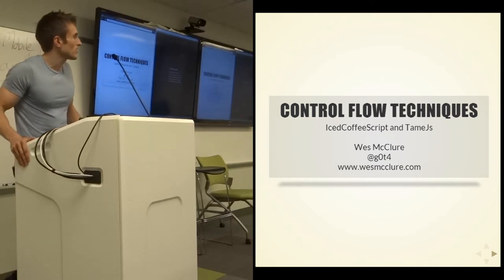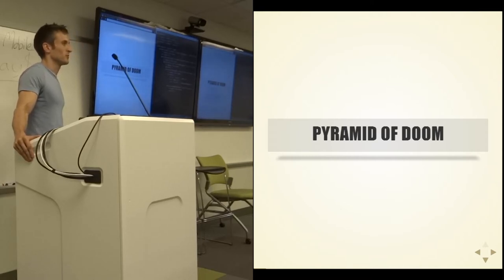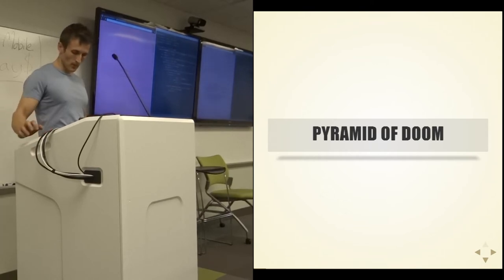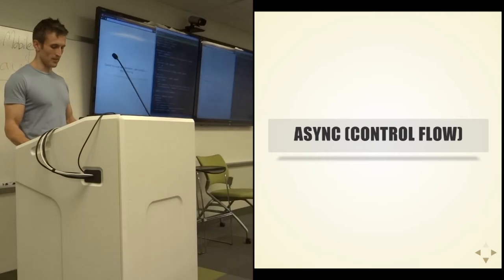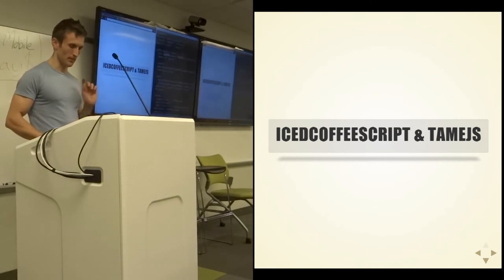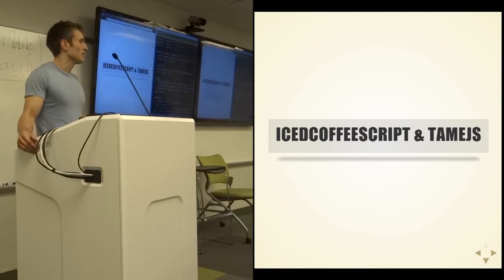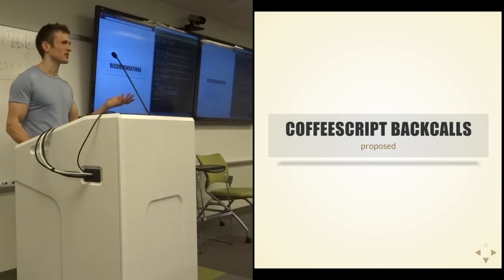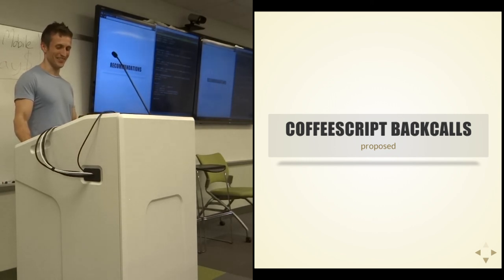Control Flow Techniques in JavaScript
Verbose asynchronous programming in javascript can be frustrating. This talk focuses on alternatives to the pyramid of doom. We'll look at await/defer CPS transforms with IcedCoffeeScript/TameJS and streamline, control flow libraries, backcalls and promises. We'll cover some evaluation criteria for the solutions to this problem, including how the new C# 5 await/async syntax fares. Hopefully this talk can help keep a few more hairs on your head as you explore the wonderful world of asynchronous javascript programming!